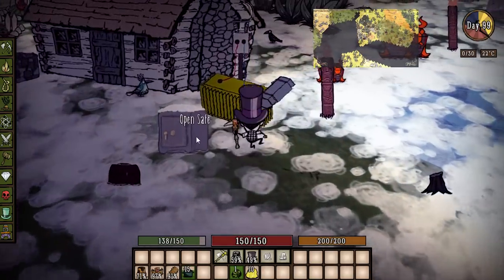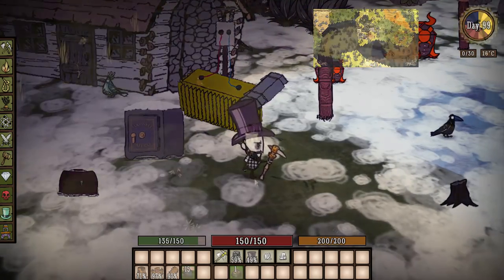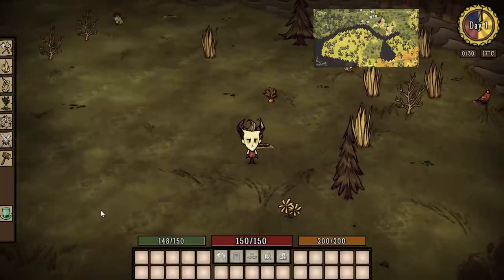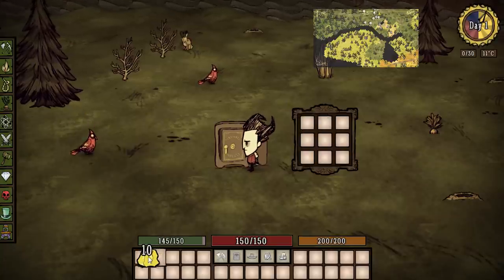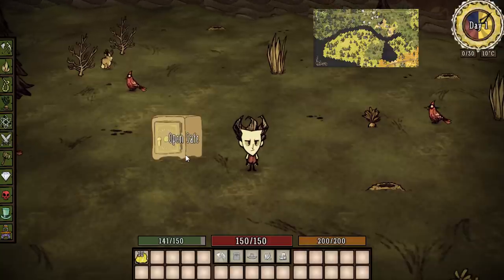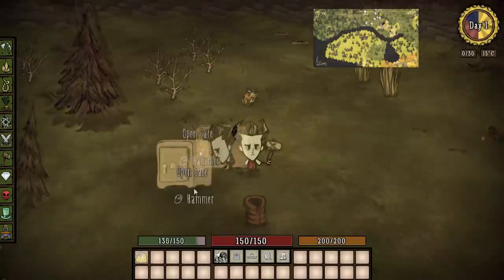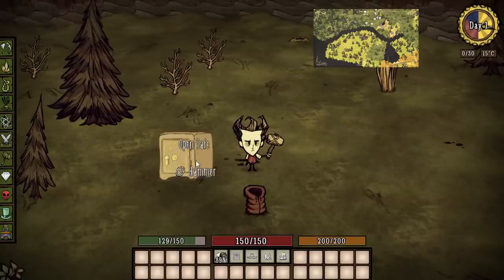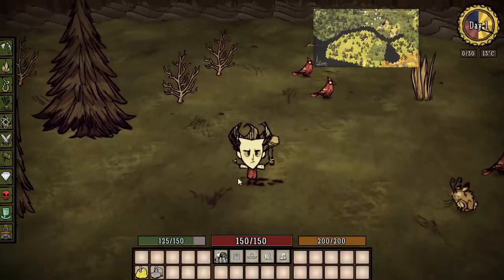Don't Starve Mod Spotlight Shared Storage